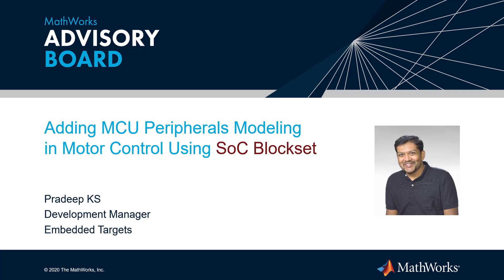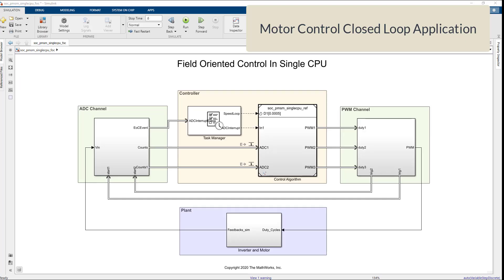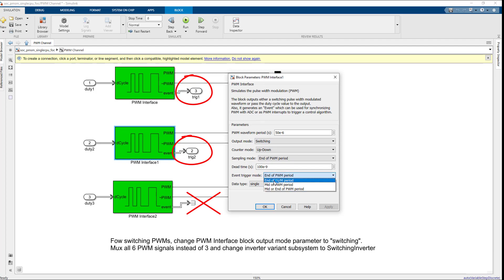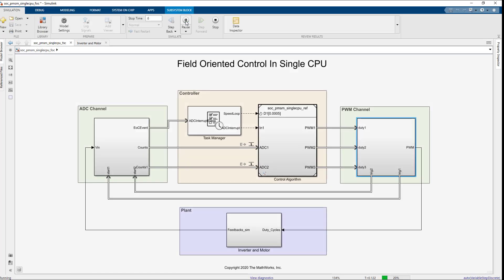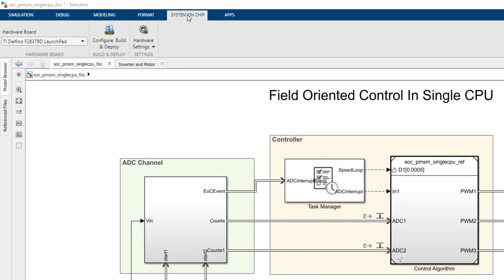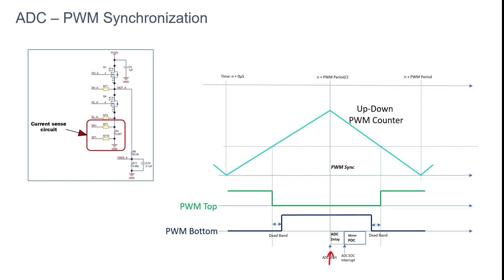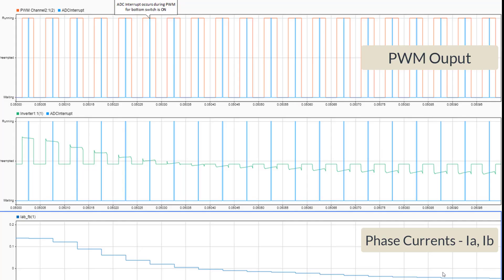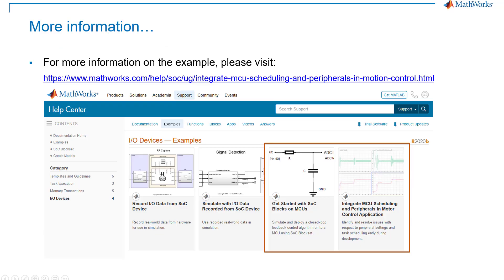Adding MCU Peripheral Modeling in Motor Control Using SoC Blockset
Learn about MCU peripherals modeling for motor control design and implementation on TI’s C2000™ microcontroller.